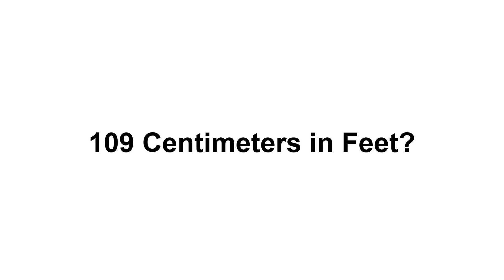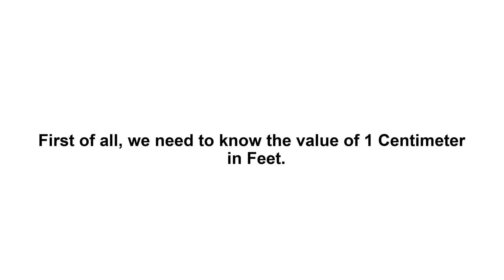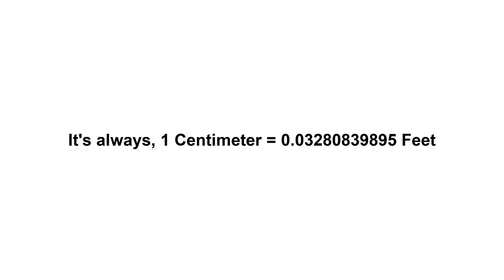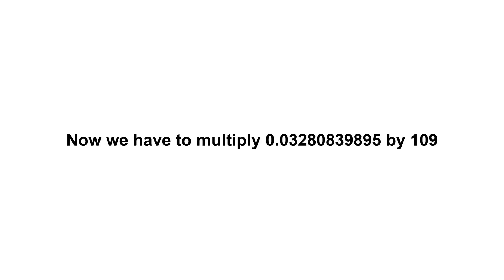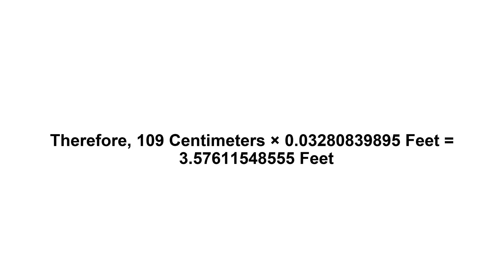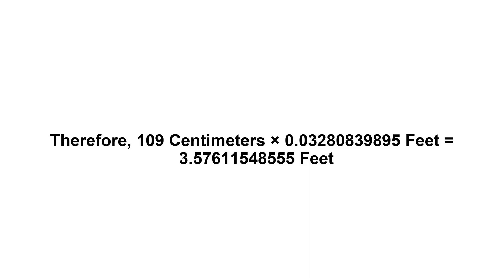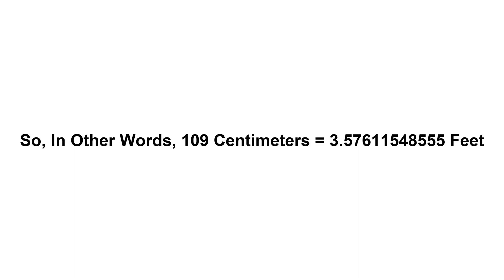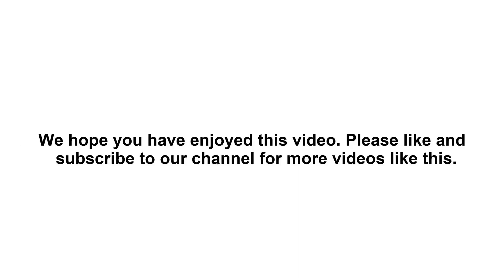109 cm in feet? How to Convert 109 Centimeters(cm) in Feet?